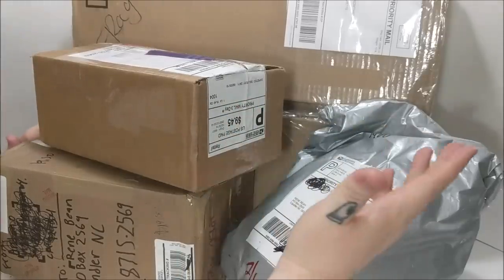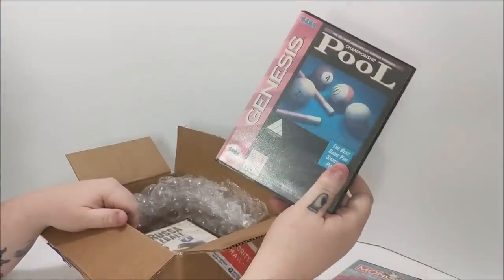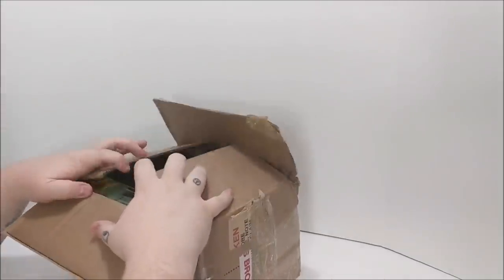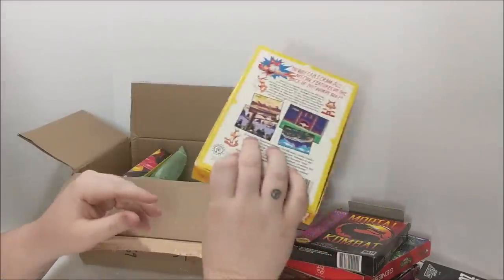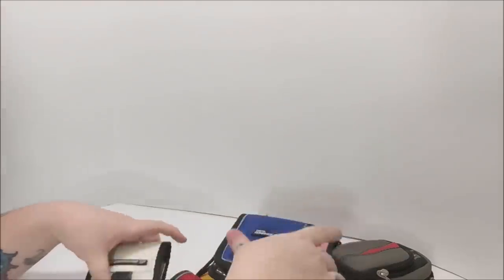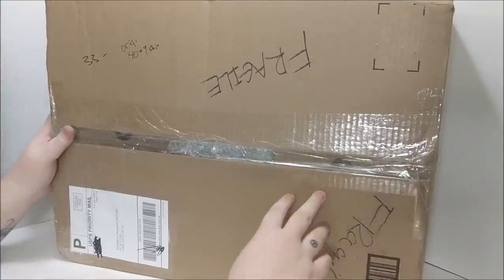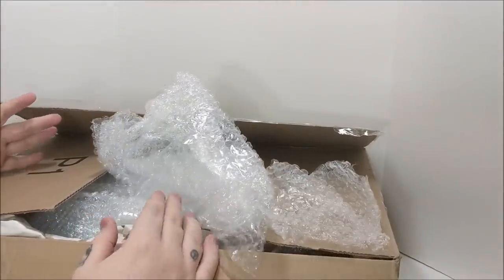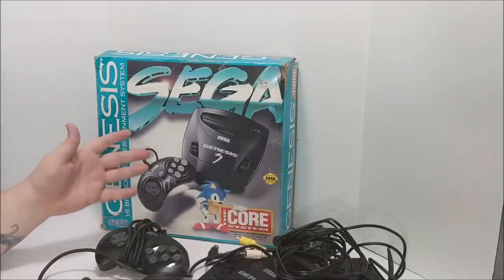FINALLY GOT ONE! Ebay/Mercari Game Deals Unboxing - Ep. 32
Game hunting online is 100% possible and this series shows it!